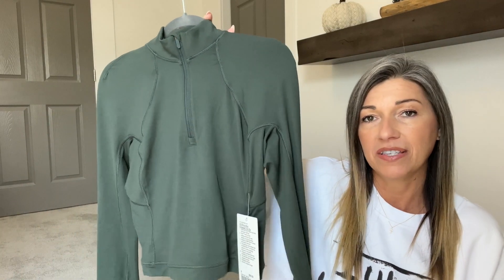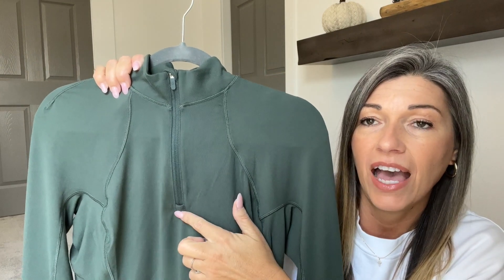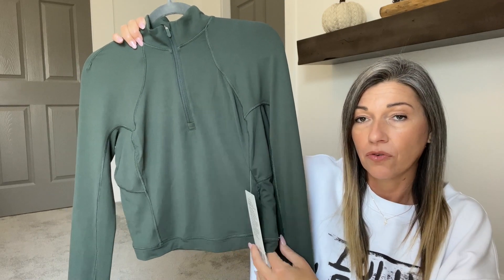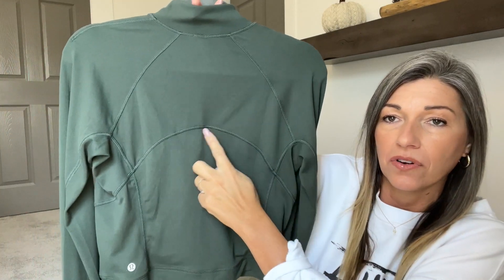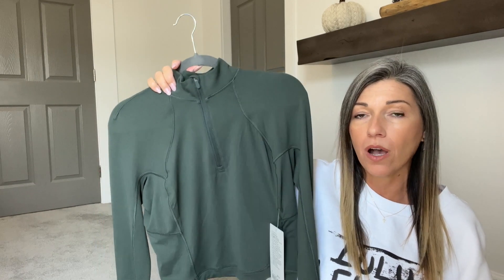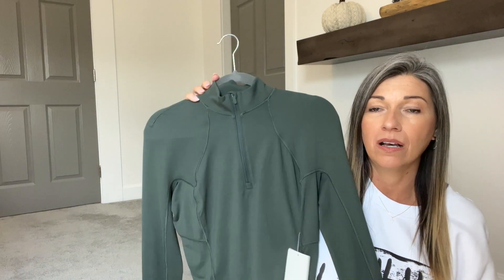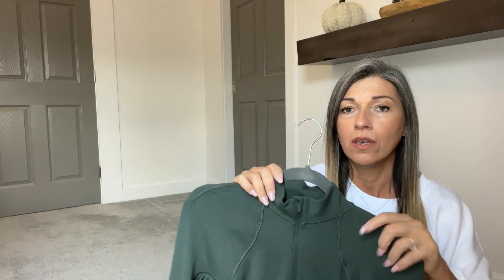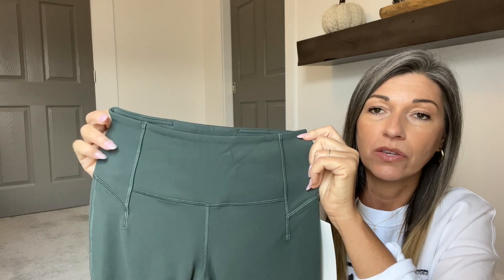LULULEMON FALL TRY-ON HAUL | Colors I am loving for fall!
Today's video is a Lululemon try-on haul including lots of fall colors! These are pieces I am so excited to wear while it's still warm and will transition well into cooler weather as well.  I hope  this video helps if you are considering any of these styles for yourself!
And please say hi in the comments below,  I love getting to talk with you!

LE T ' S  B E  F R I E N D S!

PERFECTLY OVERSIZED CREW ED CURTIS (size 4)
MIRANDA FRYE FASHION JACKSON BRACELET
MIRANDA FRYE STELLA BRACELET

GROOVE SUPER HIGH RISE SPLIT HEM FLARED PANT (size 4)
IT'S RULU RUN CROPPED HALF ZIP (size 8)
BASE PACE RIBBED TANK TOP (size 6)
ALIGN HIGH NECK TANK (size 8 )
SCUBA OVERSIZED HALF ZIP FLEECE HOODIE (size M/L)

Bust 36"
Waist 28"
Hips (widest part) 38"
Weight 128 lbs
Height 5'7"